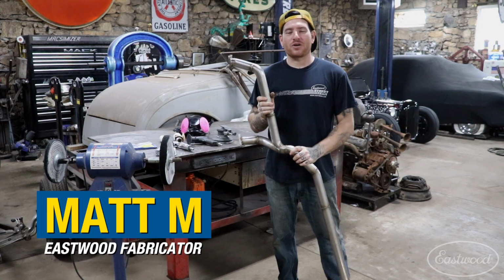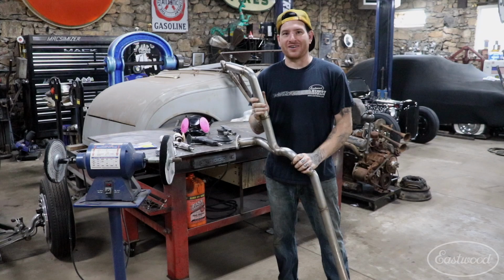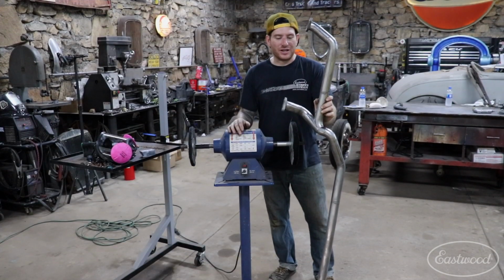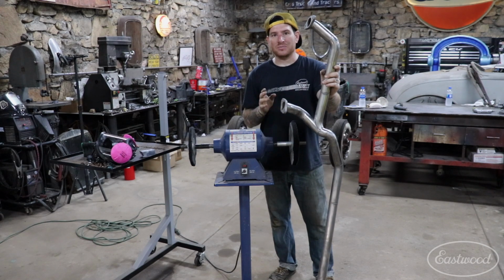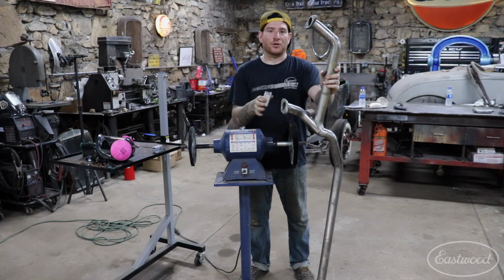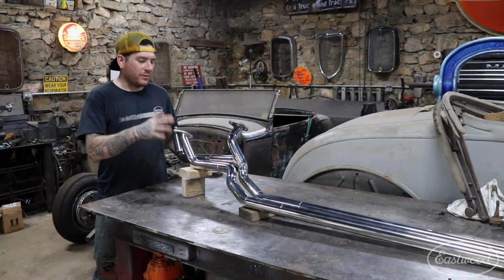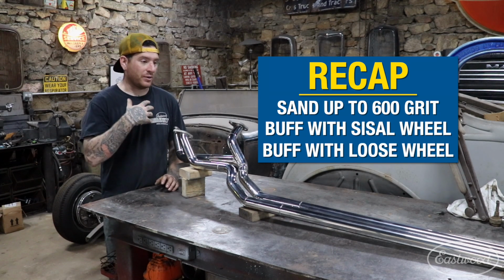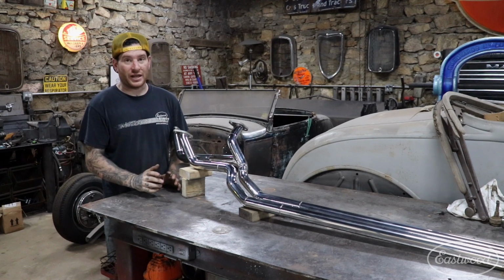Homemade Employee Project - How to Polish Stainless Steel Exhaust to a Mirror Finish - Eastwood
Eastwood Employee Matt is just about done his Model T project and one of the last steps is to get his exhaust polished up!

1HP Dual Speed (1720/3400rpm) Buffer High value, professional preferred motor offers the utility of dual speeds perfect for buffing metal and plastics.

Extended length and balanced shafts offer more work space around wheel
Cast housing and base assure smooth operation, extended bearing life
Dual speeds give you more versatility when working with various types of metals or buff diameters
Eastwood Buff Motors are designed for the DIY'er and pro alike. Cast housings and bases ensure a smooth operation and extended bearing life. the 120VAC motor operates on a standard 15-amp circuit. Extended length and balanced shaft allow more room around the buff wheel and can be worked hard without any sign of motor stalling. This unit provides a rigid platform for almost any polishing or buffing project.